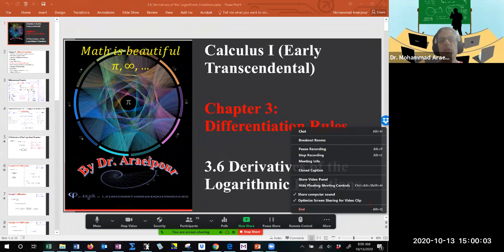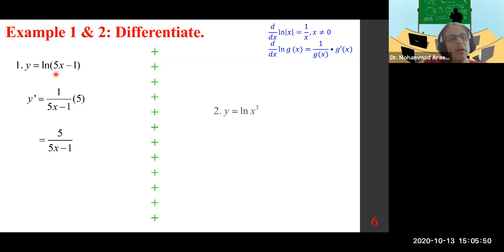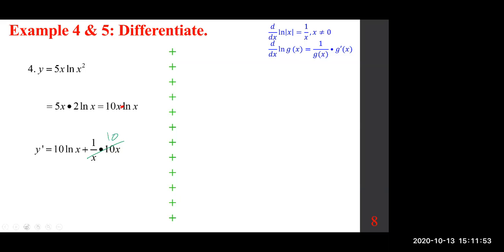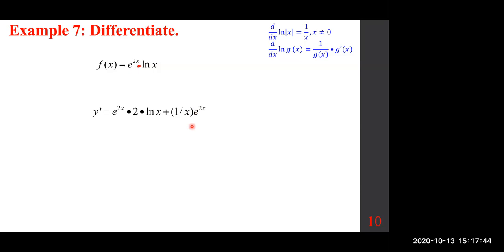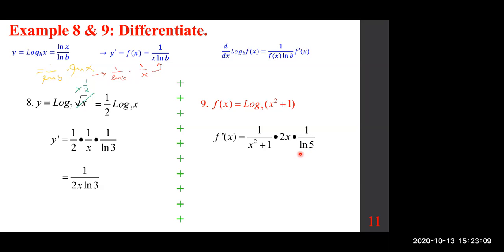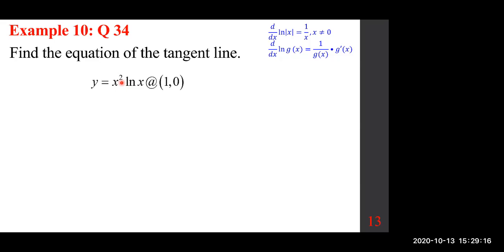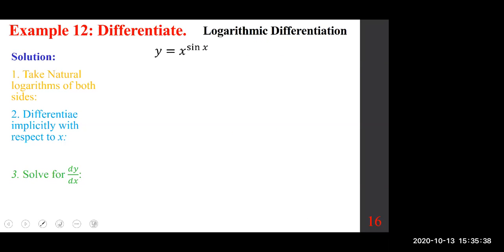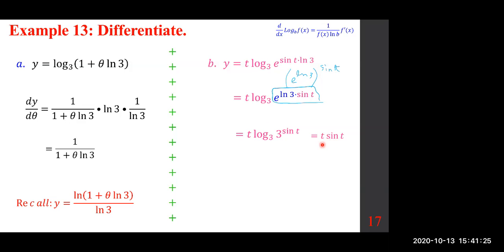3.6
3.6 Derivatives of the Logarithmic Functions